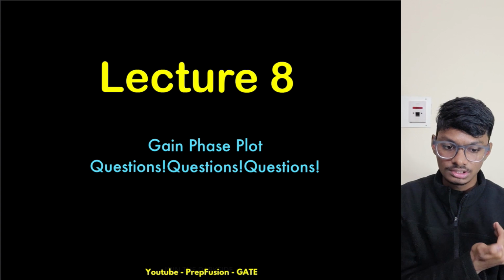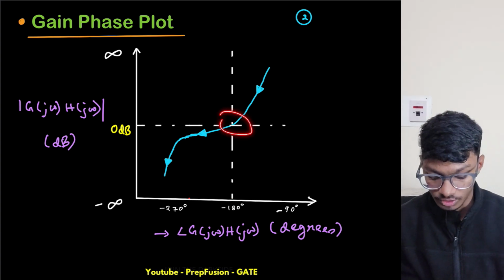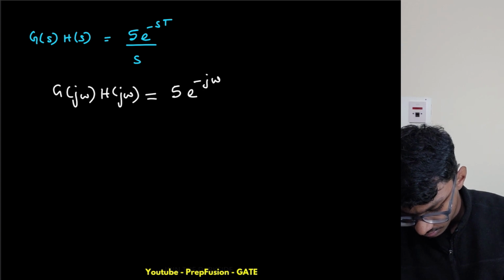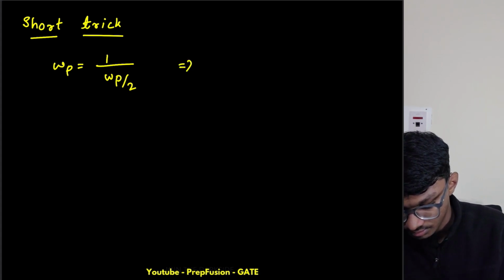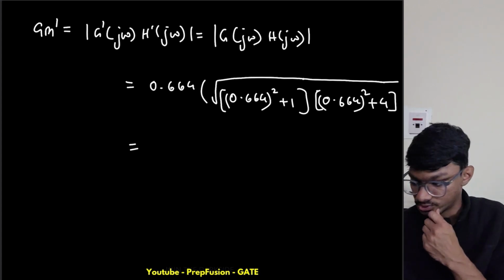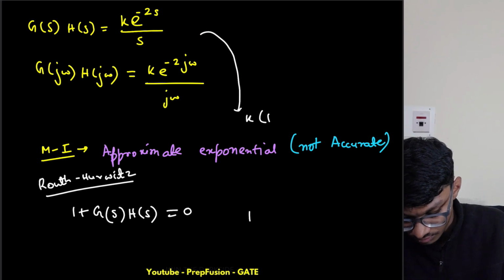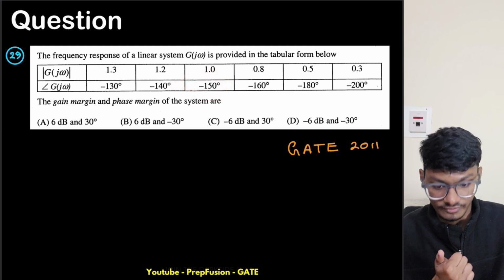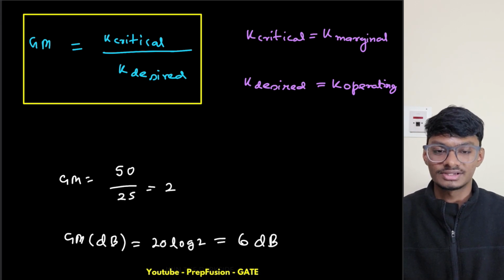GATE PYQs on Polar Plot Part-3 | Control Systems || GATE 2025 || PrepFusion